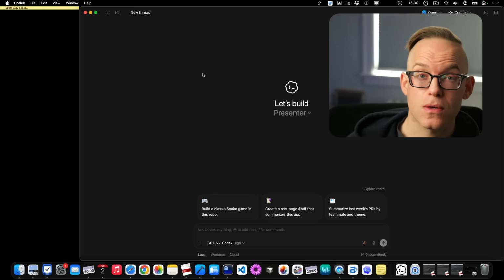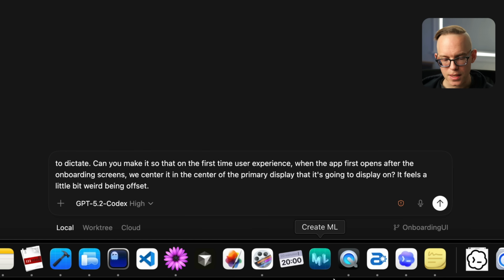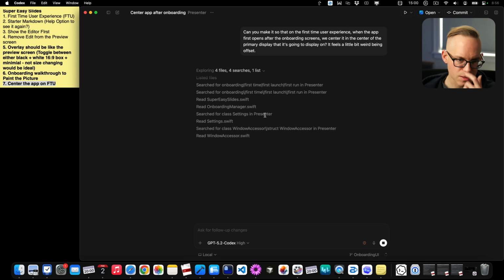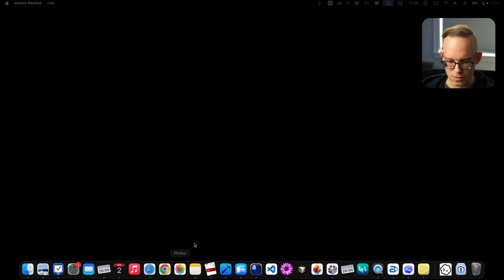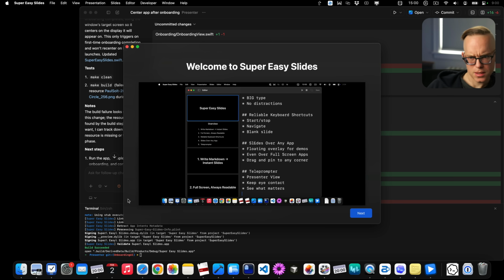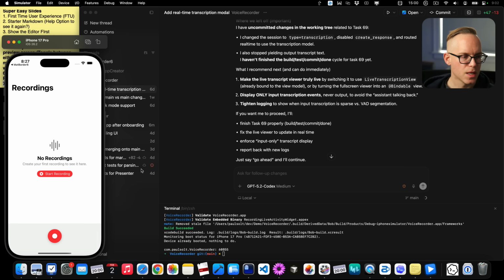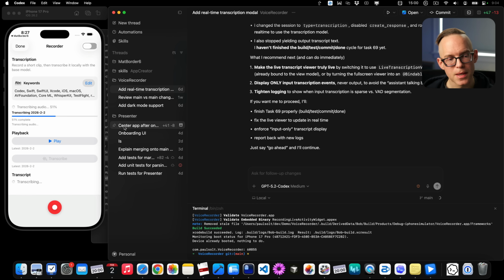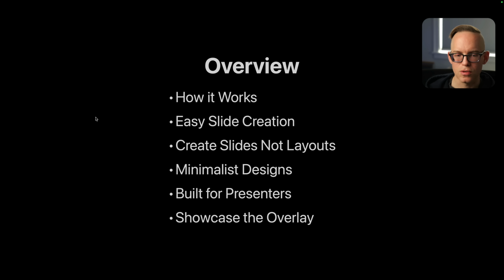Codex App - A First Look for App Development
I have been using Codex App for the last week. Here's a first-look at the new way to interact and control your agents. One control center for all the separate projects and threads (conversations with agents).

Watch as I walkthrough Codex app. This is a hands-on, real project workflow: I dictate tasks, open Xcode from Codex, run builds via a Makefile, review diffs, and iterate.